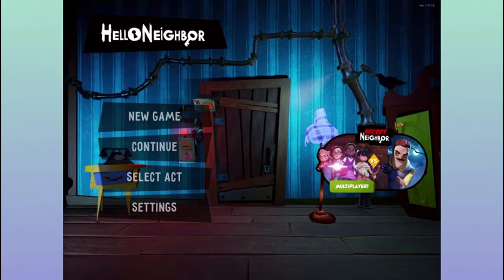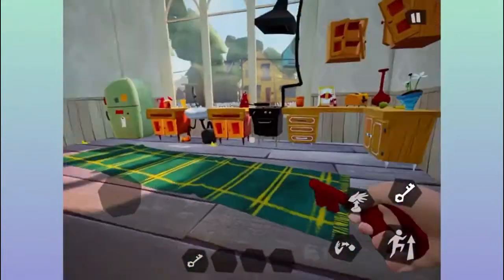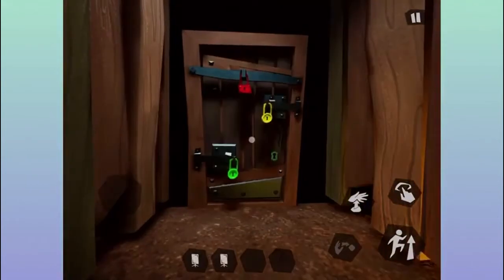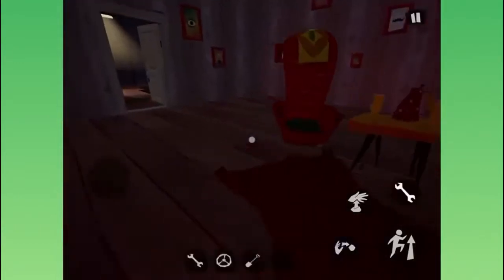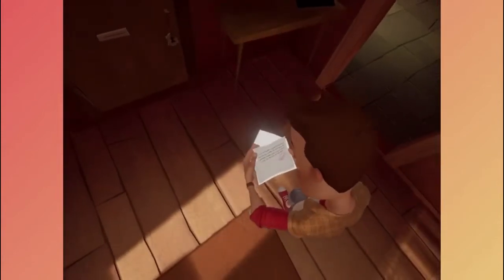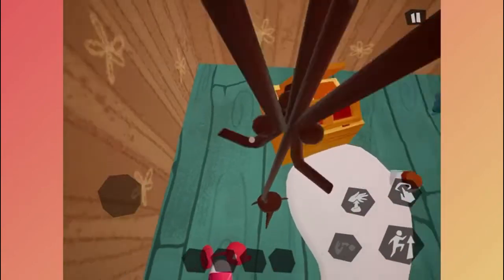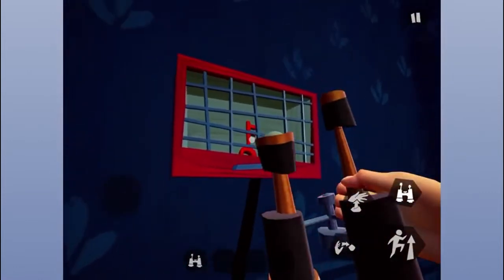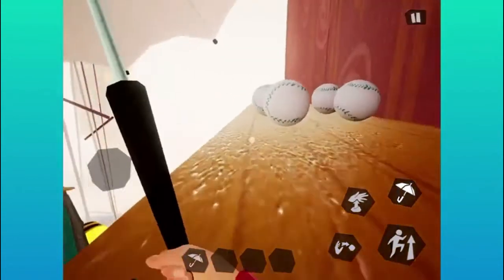Hello Neighbor Mobile Updated ( Full Walkthrough ) All Acts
Intro - 0:00

Act 1 Updated - 0:07

Act 2 Updated - 19:17

Act 3 Updated - 34:58

Bug Error 1 - 50:40

Bug Error 2 - 53:12

Act 3 Basement - 54:41

Act Final Updated - 58:43